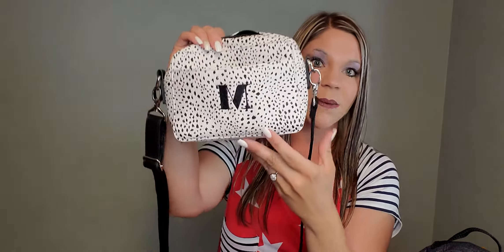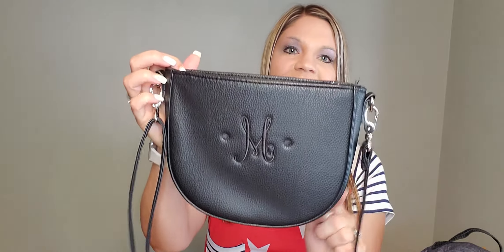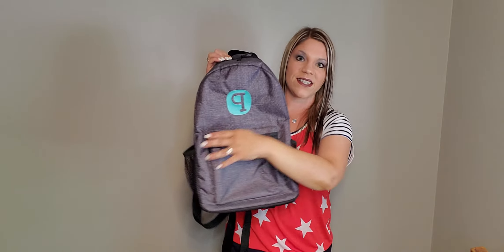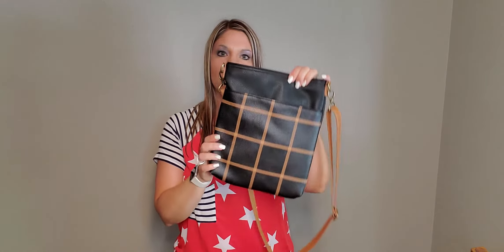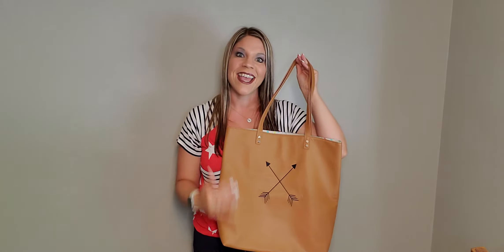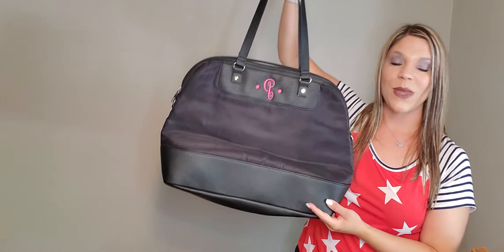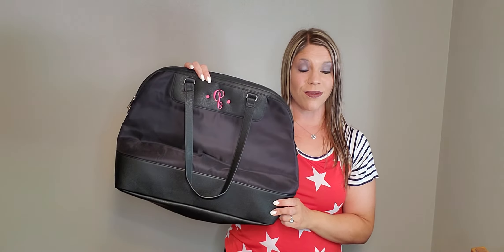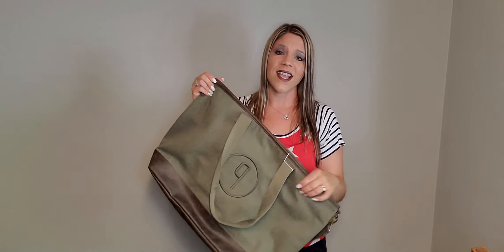Thirty-One Outlet Sale Refresh Items - July 6, 2021 7 am CST!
These are just a few of the items- make sure to check them out! They will not be live on the website until Tuesday,  July 6, 2021 at 7 am CST. They will be available while supplies last or thru July 12, 2021!

PennerAndPartners.com